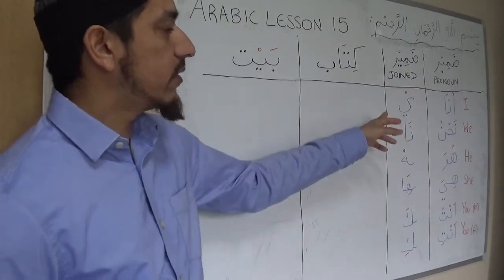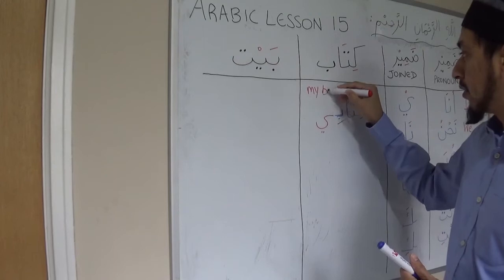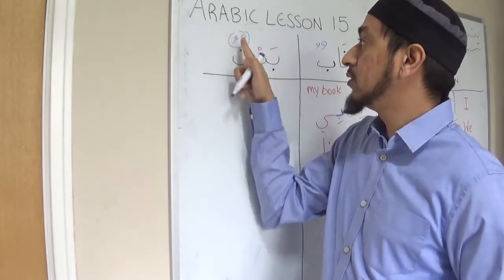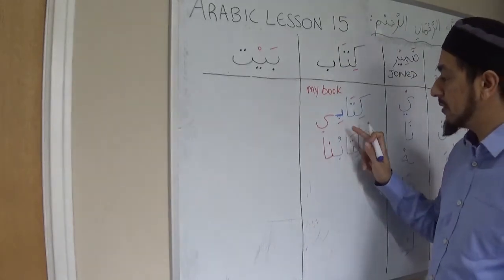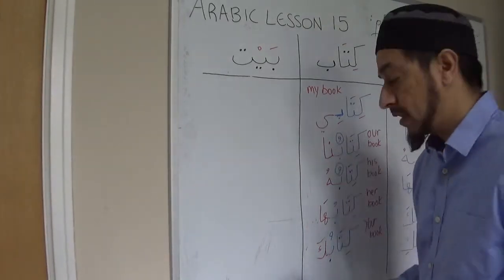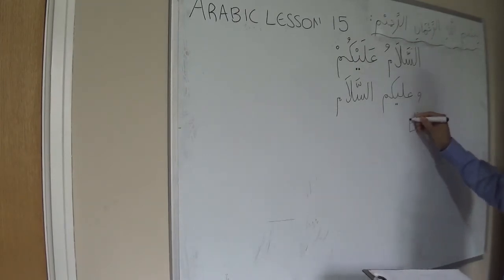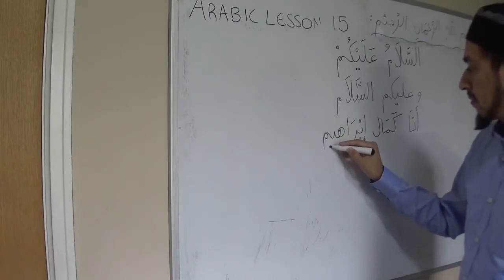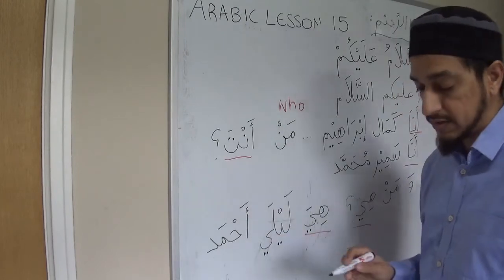Arabic Lesson 15 - Possessive Pronouns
Lesson 15 on the construction of Nouns to Pronouns.